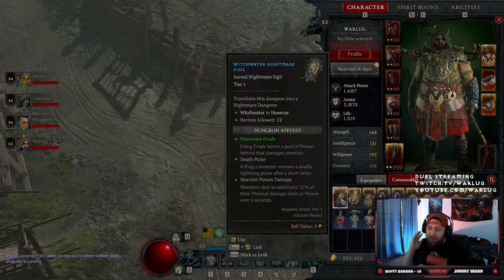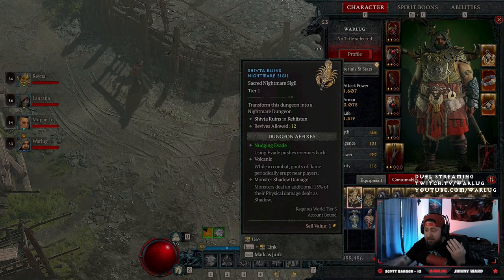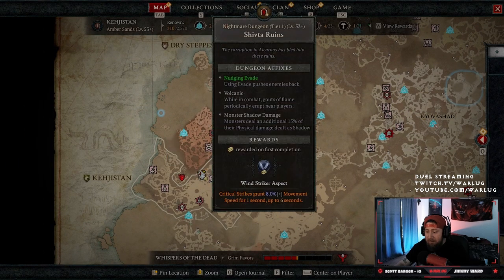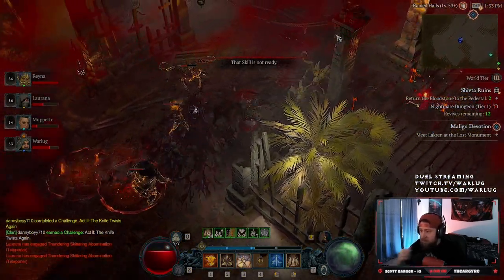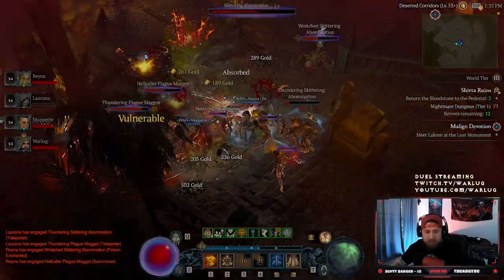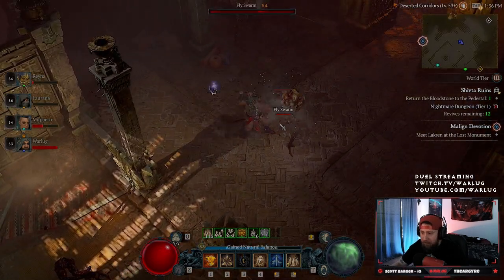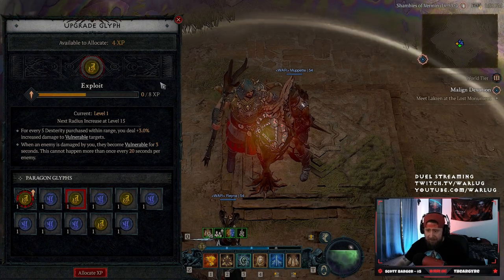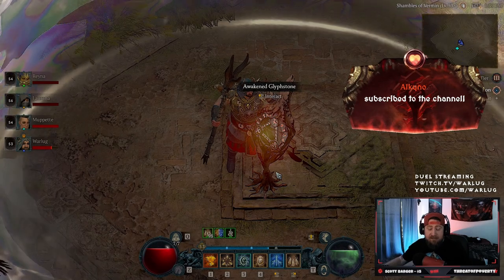How Nightmare Dungeons Work in Diablo 4! OVEWRVIEW with EXAMPLE!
How Nightmare Dungeons Work in Diablo 4! OVEWRVIEW with EXAMPLE! Nightmare dungeons in diablo 4 can be tricky business and difficult to compete, but they are also incredibly fun! I hope this guide helps you out!

🎮 PSN: Warlug
🌐 Battlenet: Warlug-1927

⏱️Time Stamps⏱️